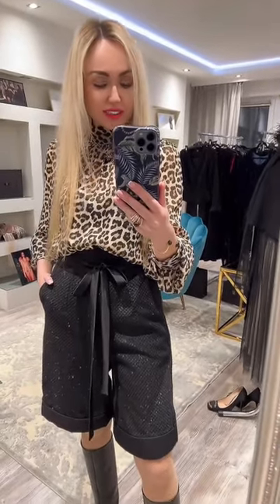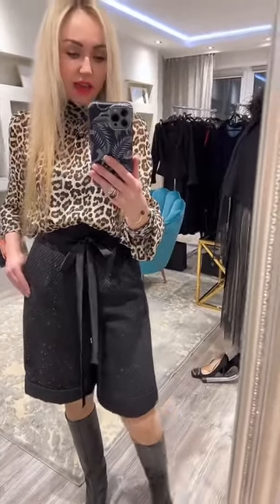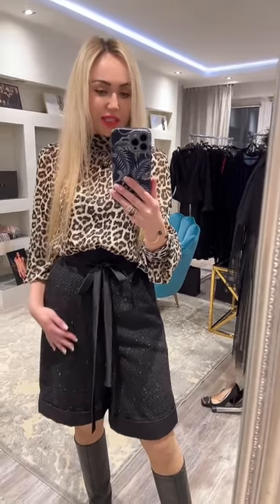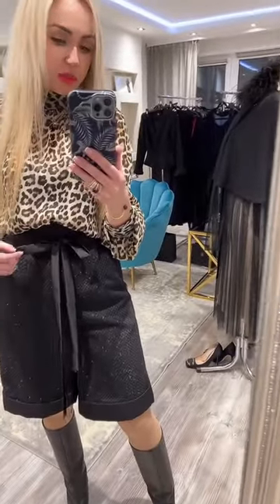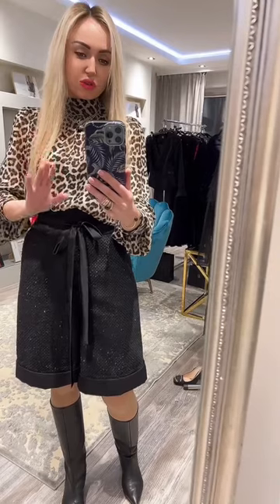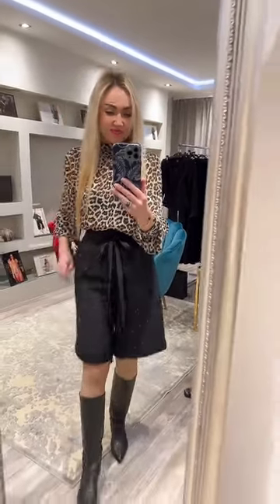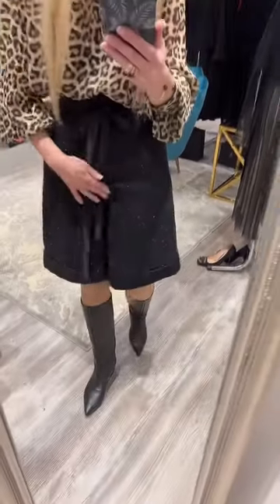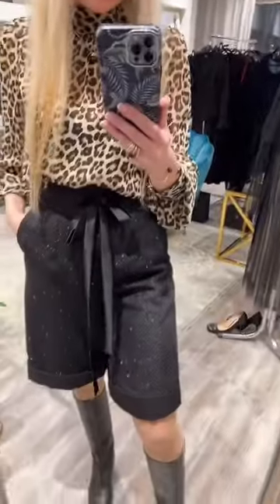JU Black Couture Shorts No. 60⚜️ by Julia Aiste Luxury Design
Embrace 🌈The R.A.I.N.B.O.W. Collection SS23